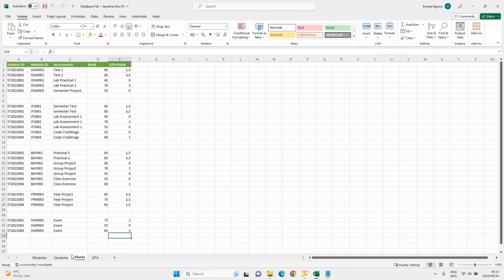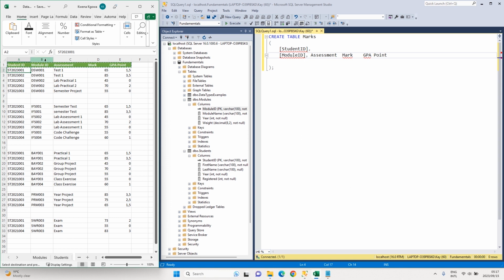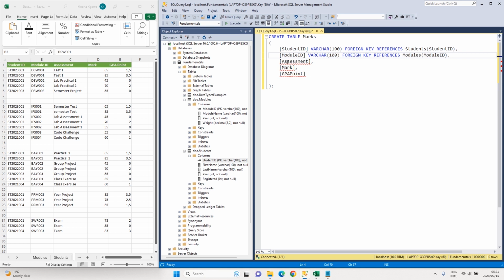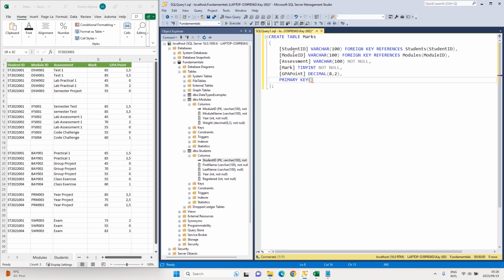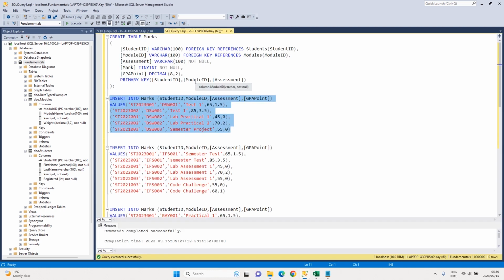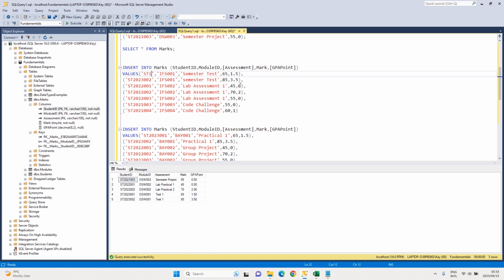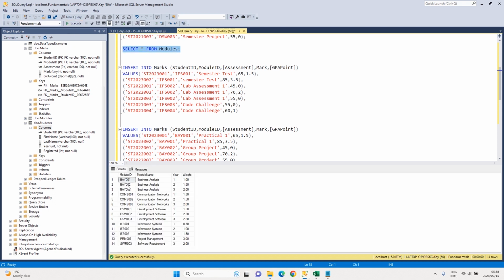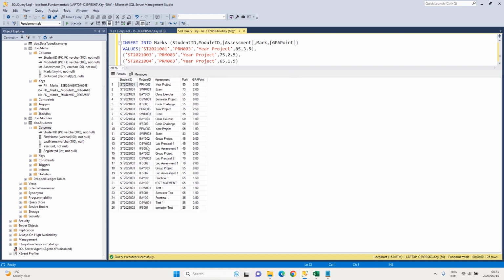SQL Fundamentals - Part 7 - FOREIGN KEY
This is PART 7  - SQL Fundamentals - UPDATE

00:00 - Introduction
00:38 - Today's agenda
01:45 - Create Table
02:40 - Foreign Key Explanation
05:00 - Create table continues
05:47 - Create Foreign Key
09:10 - Composite Primary Key Explanation
10:50 - Create Composite Primary Key
14:00 - Practical Walkthrough
17:35 - Foreign Key Practical Example
22:00 - Foreign Key Practical Example
24:00 - Practical Walkthrough Continues
25:00 - OUTRO